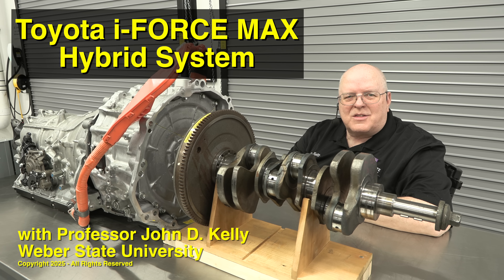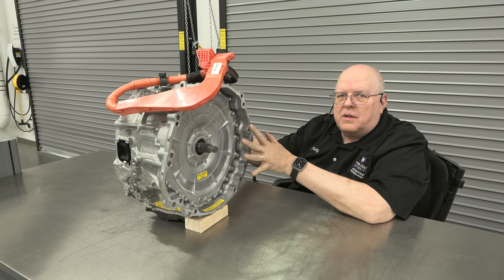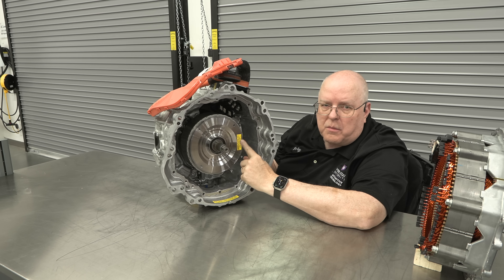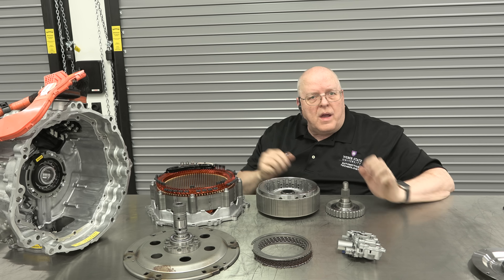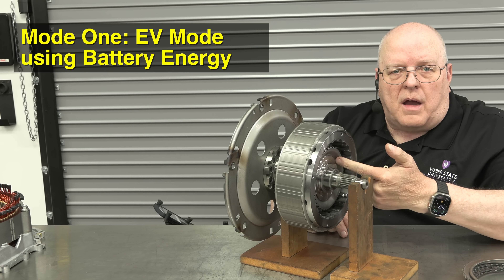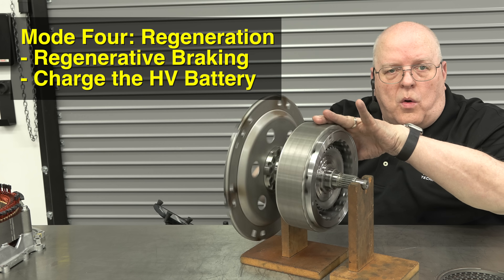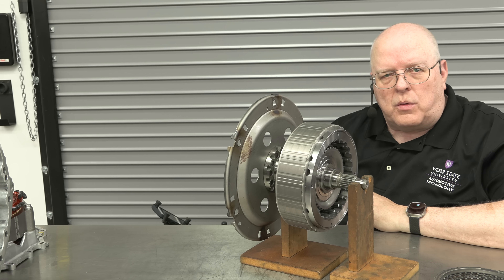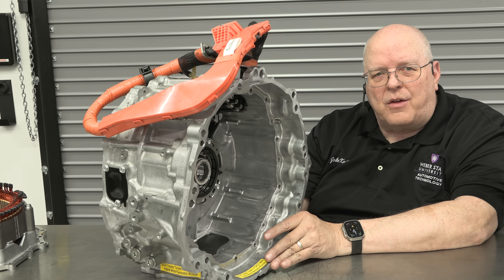Toyota's i-FORCE MAX One-Motor Hybrid System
Join me as I explore the Toyota i-Force MAX parallel hybrid system, which is used in the Tundra, Sequoia, Land Cruiser, Tacoma, and 4Runner. Explore the components involved and their functions.

TIMELINE:
0:00 Introduction
0:20 Engine Crankshaft
0:50 Automatic Transmission (10 or 8 Speeds)
1:20 The Hybrid Generator Module
2:15 The Input shaft connects to the ICE crankshaft
2:23 The Flexplate connects to the transmission torque converter
3:02 The Stator assembly makes the rotor rotate
3:25 The Rotor connects to the flexplate
4:20 Rotor disassembly and removal
4:45 Hydraulic clutch pack connects the input shaft to the output shaft
5:02 Valve body controls clutch pack
5:48 The output shaft and flexplate
6:05 Module Component overview
6:41 Mechanical powerflow through the system
7:58 Four Modes of Operation - Mode One - Electric Vehicle Mode
8:28 Mode Two - Engine start
8:58 Mode Three - Hybrid Mode
9:48 Mode Four - Regeration
10:58 Modular design to fit many engine and transmission combinations
11:44 Module Width 9 inches (228.6 mm)
12:05 Photos of the powertrain in the vehicle at a car show
12:26 Serviceability
13:58 Summary

ABOUT US
Weber State University (WSU) Davis Campus - Automotive Technology Department - Hybrid and Electric Vehicles Lab.

We teach current vehicle technologies to our automotive students at Weber State University and online.

This video was created and edited by Professor John D. Kelly at WSU.

Join us for hybrid and electric vehicle training with two online courses and a 5-day on-campus boot camp with Professor John D. Kelly.

Please consider a donation in my name to the Department of Automotive Technology at Weber State University